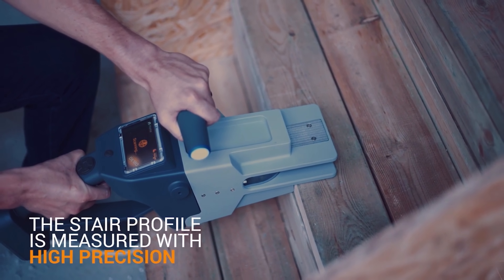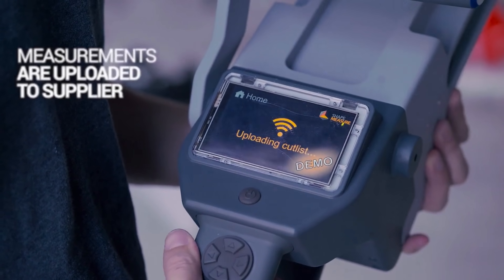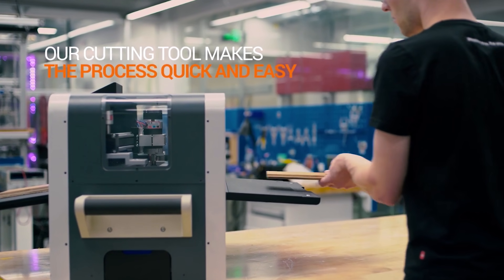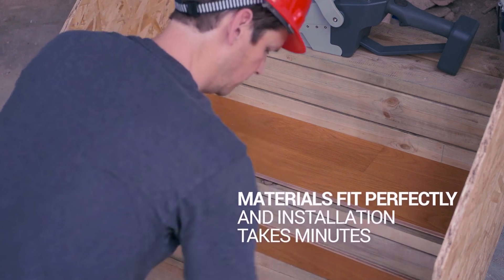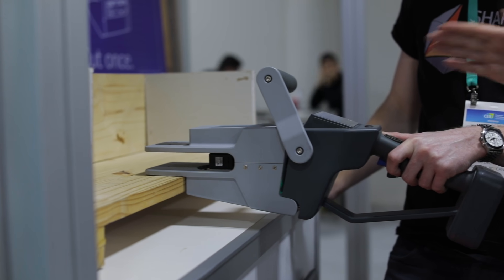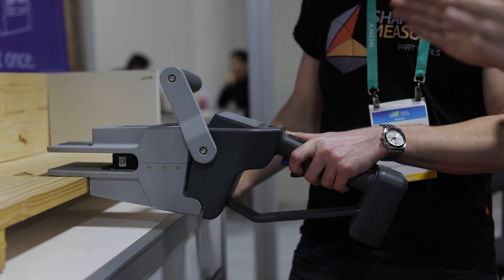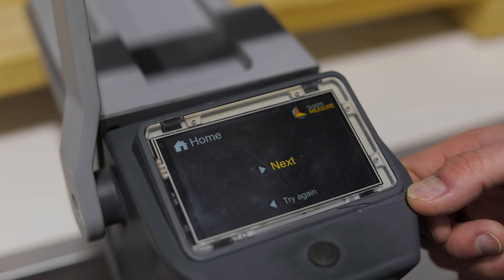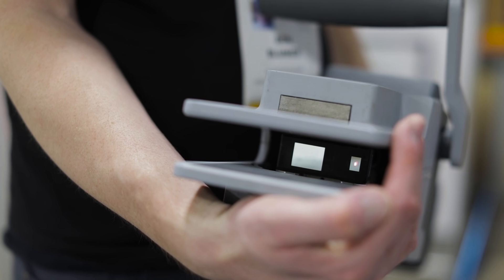Shapemeasure's lasers and automation let carpenters measure once and cut never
It would be nice in construction jobs if everything was perfectly squared off in standard sizes, but it rarely is. Shapemeasure uses a custom-built lidar unit to very precisely measure the dimensions of a project, like stairs or cabinets, including nearly invisible flaws. This information is sent to a robotic lumber processor that creates all the wood you need, perfectly pre-cut to the exact size and angles needed. They claim it can speed up some projects by 3-4x.